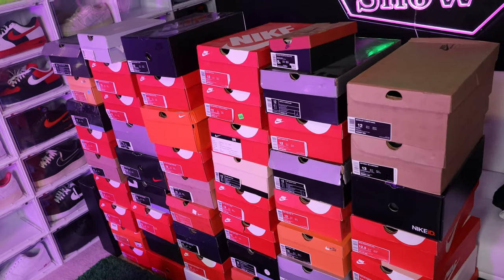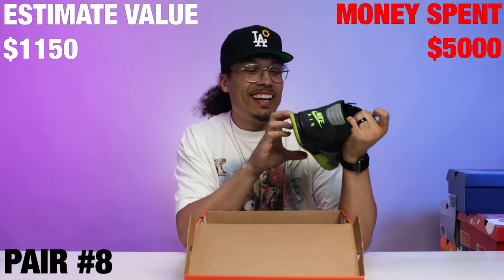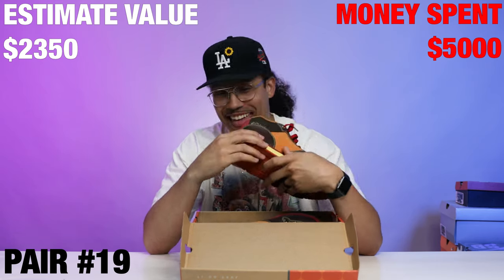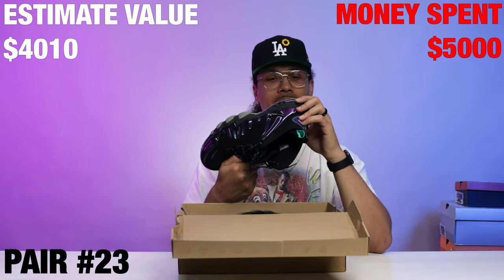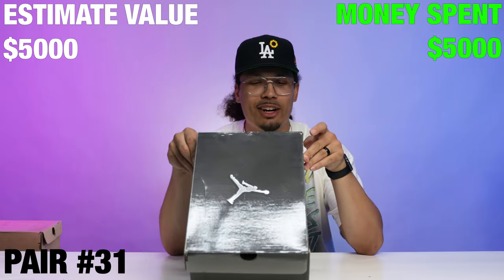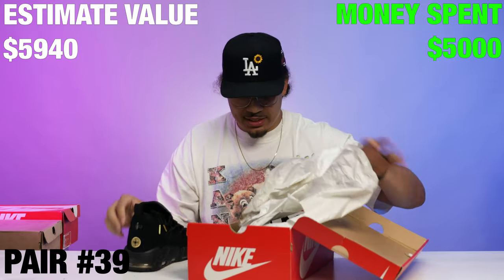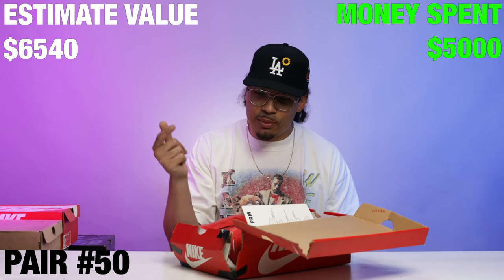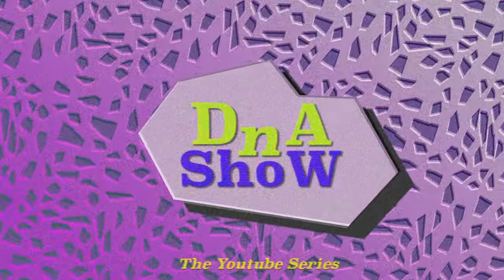$5000 Mystery Sneaker Collection Buyout PT 3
ORDER SHOES FROM VIDEO HERE: SHOPDNASHOW.COM

🔥🔥🔥 SHOP 🔥🔥🔥